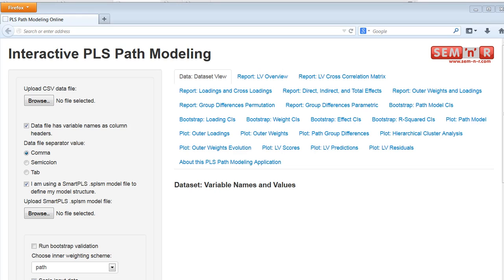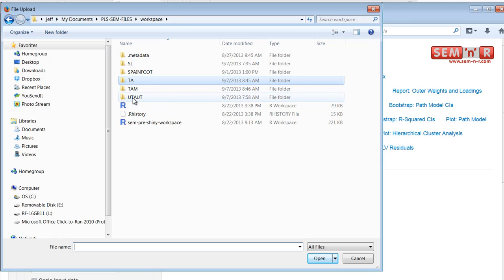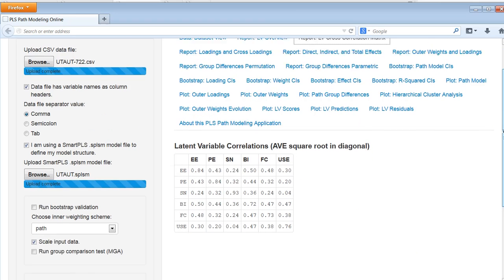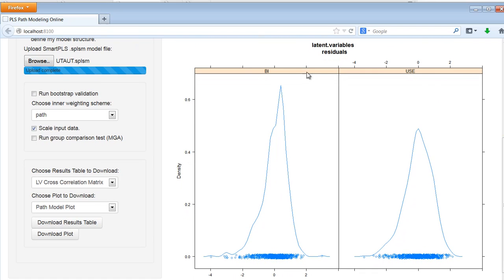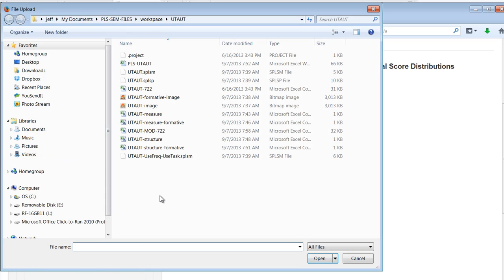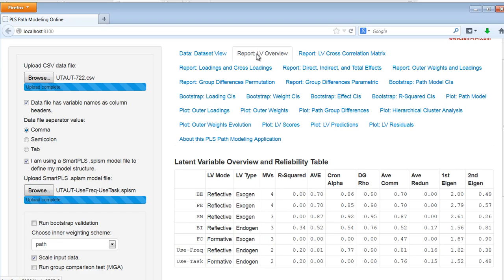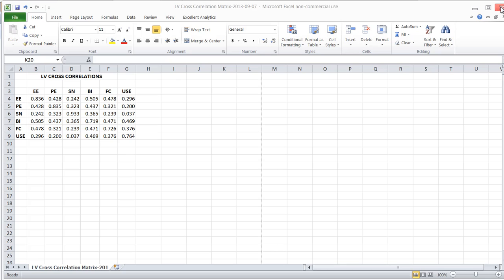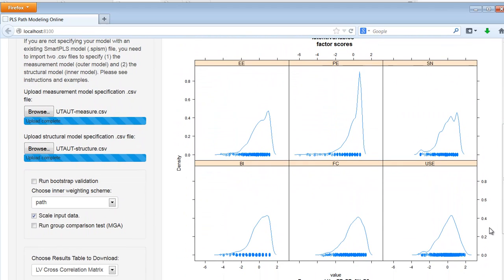Demo #2: Toggling Between Projects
This second demo shows the new online PLS path modeling tool addressing formative items and analyzing two models at the same time. The application was developed using the shiny package and R software. The application principally draws on the PLS functionality of the plspm and semPLS packages in R.